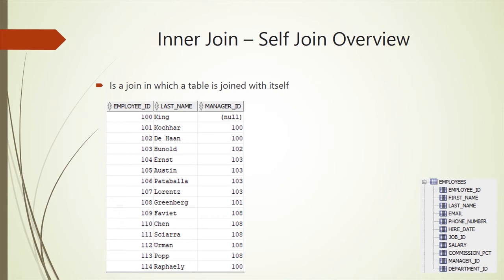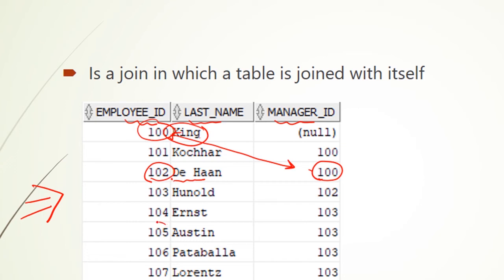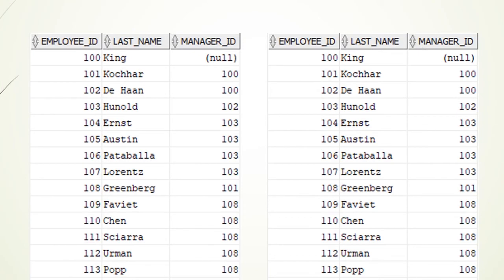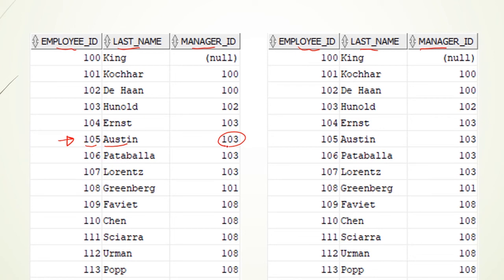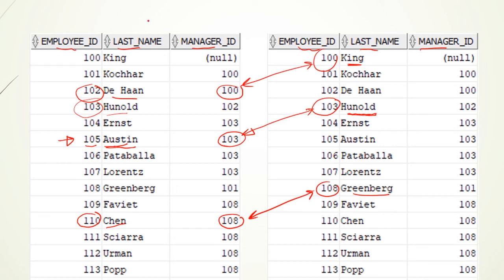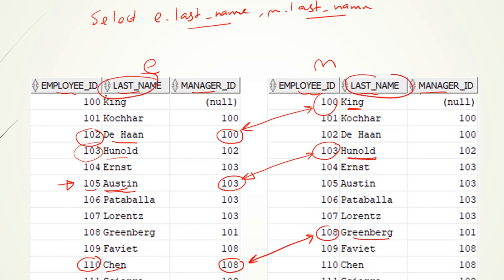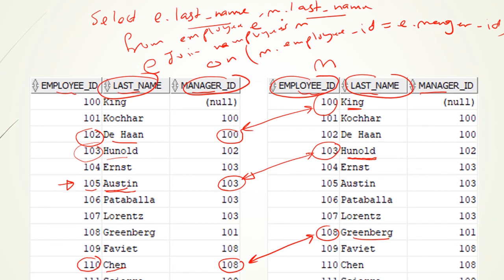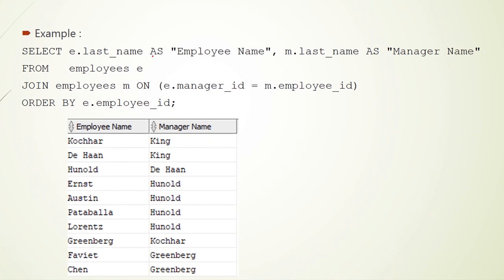Oracle SQL How to Join tables Part 8 - Lesson 66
in this lesson you will learn how to join a table to itself using self join in oracle SQL.